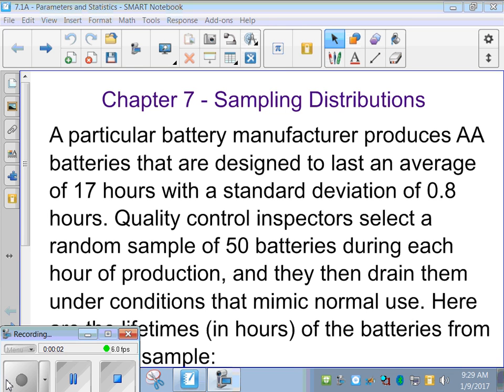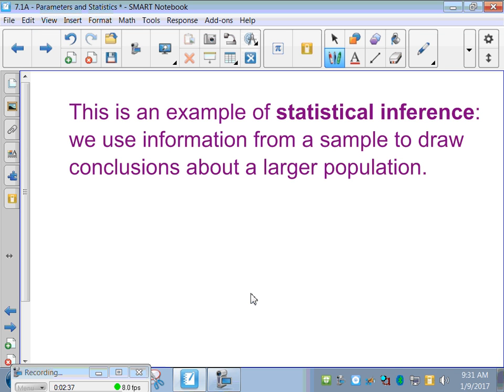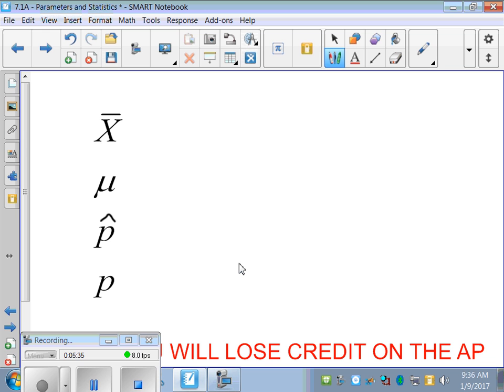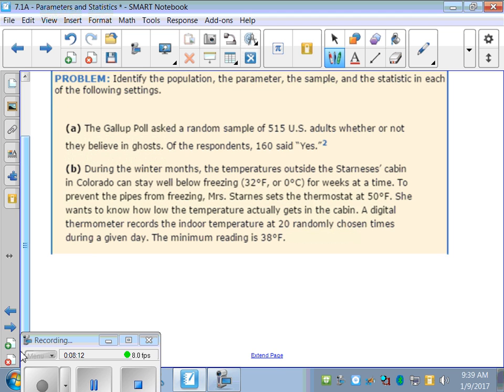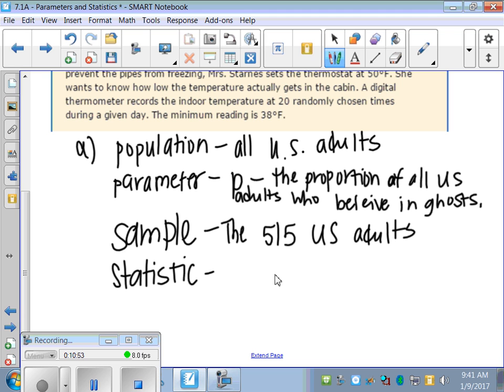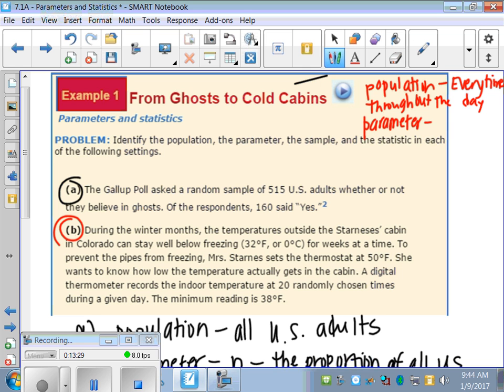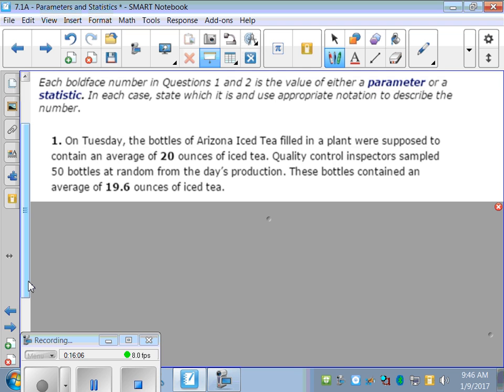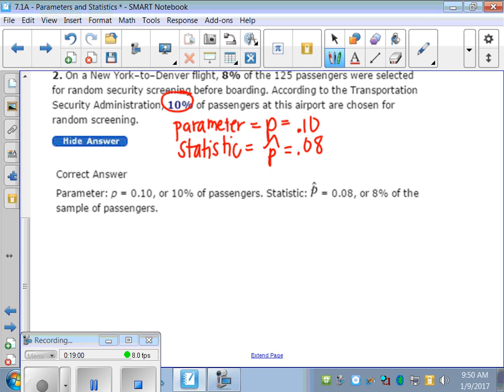AP Stats - 7.1A - Parameters and Statistics